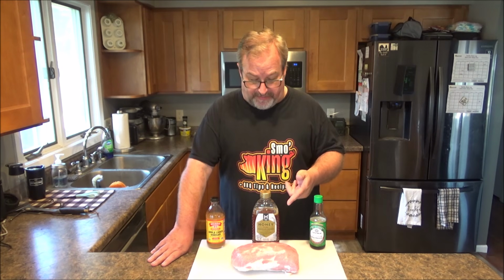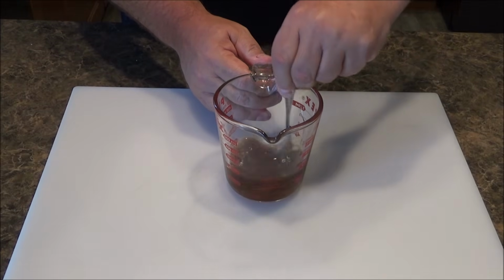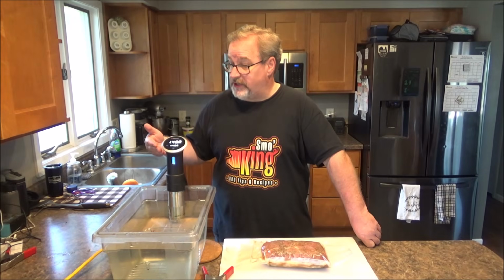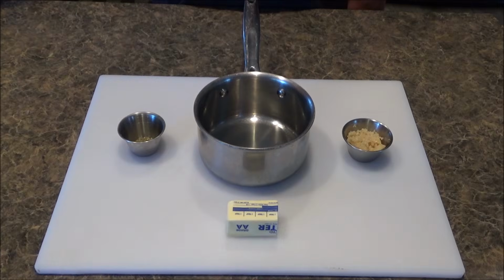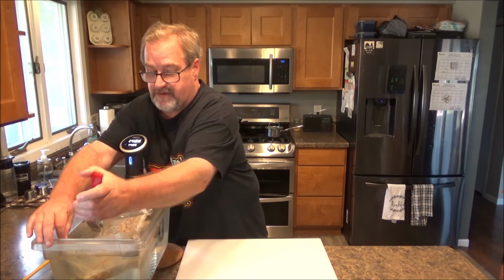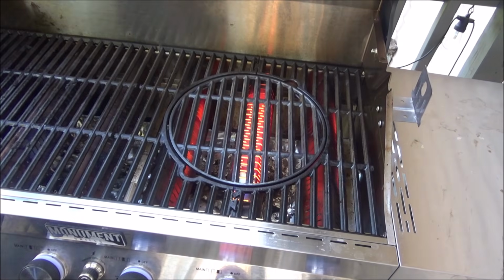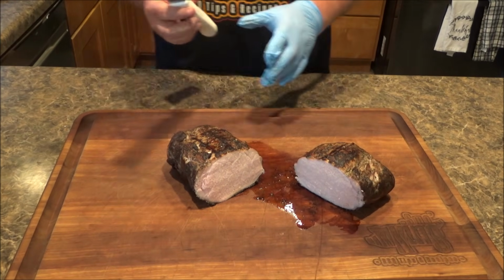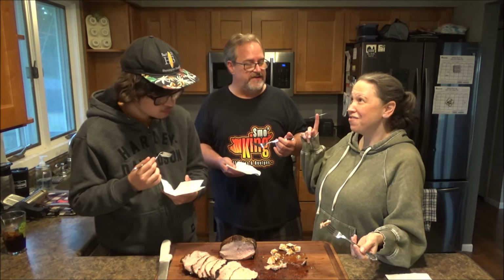Sous Vide Honey Garlic Pork Loin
One of my favorite ways to cook a Pork Loin is with Sous Vide. Typically it is very easy to overcook Pork if you do it in the oven or smoker. Nothing is worse than spending time and effort only to have a dried out piece of meat that lacks the juiciness and flavor you are looking for.

Cooking the Pork Loin in a Sous Vide bath at a lower temperature for a longer period of time guarantees the Pork will be complete cooked and safe to eat, and as a bonus have a flavor profile that you cannot achieve with any other cooking method.

Top the Pork Loin with a very easy to make Honey and Garlic sauce and you will have a meal that will impress your family and friends. Let me show you how.

Ingredients:
3-5 pound Pork Loin
Kosher Salt
Ground Black Pepper
Garlic Powder

Marinade:
1/3 cup Honey
1/4 cup Apple Cider Vinegar
1 Tablespoon Soy Sauce

Glaze:
4 Tablespoons Butter
4-5 cloves of minced Garlic
1/2 Tablespoon Italian Seasoning
1 1/2 Tablespoons of Corn Starch

Start by seasoning the Pork Loin with Kosher Salt, ground Black Pepper and Garlic Powder. Set aside.

Next prepare the marinade by mixing the Honey, Apple Cider Vinegar and Soy Sauce, Mix well. Place the seasoned Pork Loin in a vacuum sealer bag and add around 3/4 of the marinade. Seal in the bag and set aside.

Heat your Sous Vide bath to 140 degrees. Place the Pork Loin in the Sous Vide bath and cook for 5-6 hours. For rare sous vide cook at 135 degrees, or 140 for medium, or 145 for well done.

When done remove from the bath and bag. Make sure to save the liquid from the bag.Dry off completely with paper towels. Set aside while you prepare the Glaze.

Prepare a slurry with a few Tablespoons of the bag liquid with about 1 1/2 Tablespoons of Corn Starch. Stir and set aside.

In a saucepan melt the Butter, minced Garlic and Italian seasoning. Add the remaining liquid from the bag. Simmer and stir. Add the slurry and allow to thicken.

The last step is to sear the Pork Loin over high heat for a few minutes. You can do this on a grill, oven broiler or in a frying pan. Once a nice bark has formed remove and serve. Enjoy!